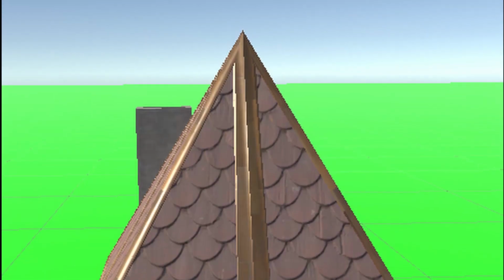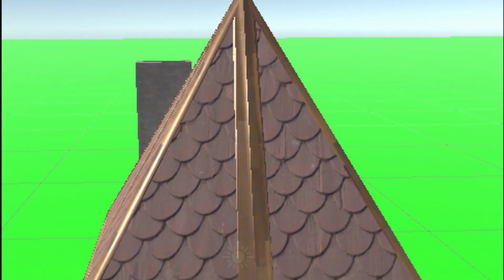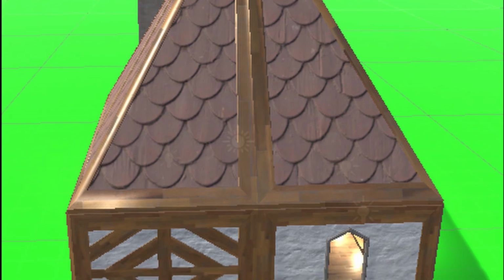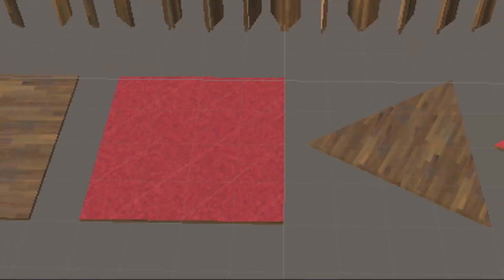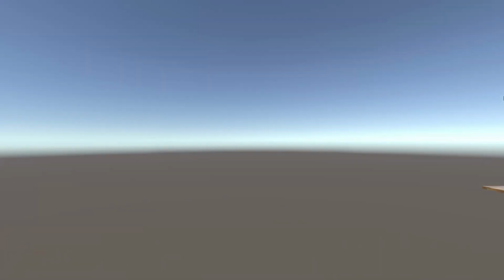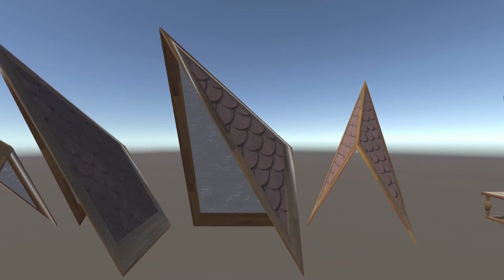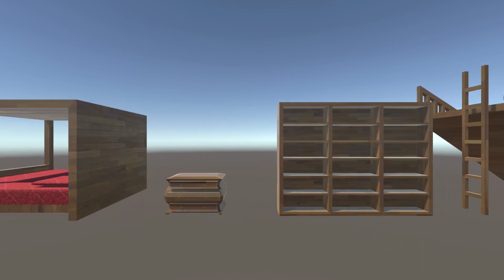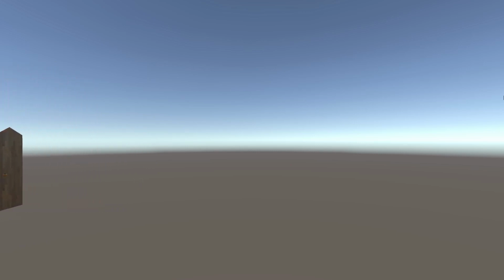Modular Tudor Asset Showcase